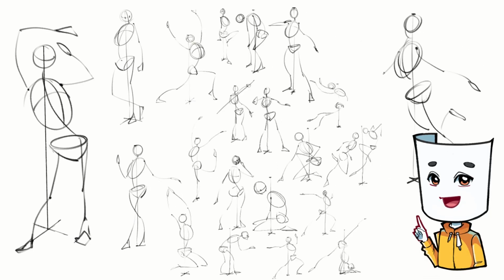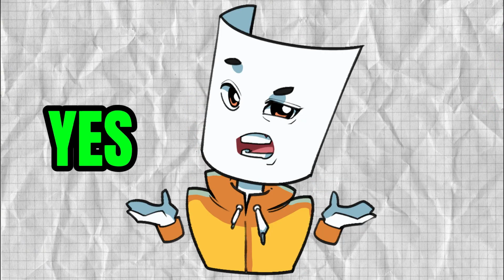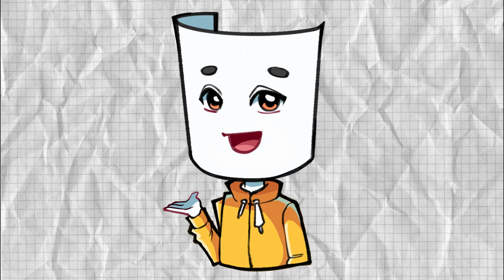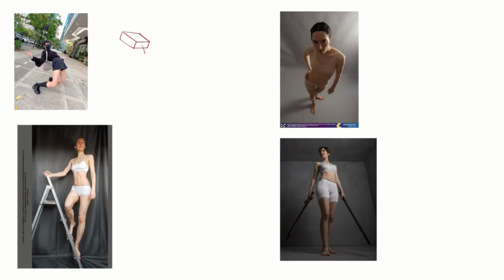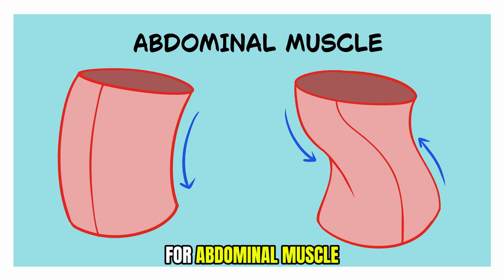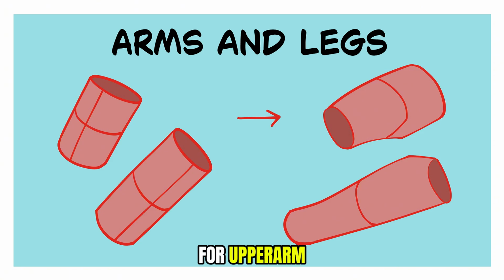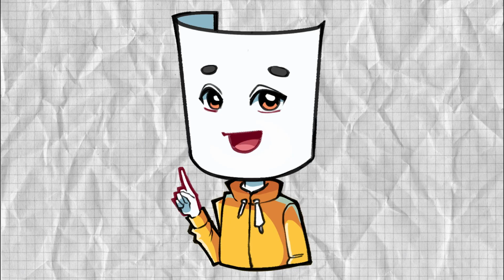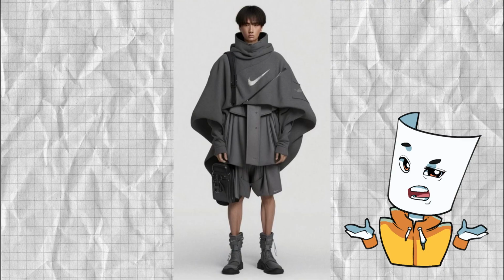Learn Structure and Figure Drawing 2x Faster | (ANATOMY PART 2)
🎨 Anatomy Series Part 2: Applying Structure to Your Gesture Drawings! 🦴
Welcome back to the second and final part of our Figure Drawing Anatomy Series! If you've already started getting the hang of gesture drawing, you're going to love this next step — adding structure! In this video, we’ll break down how to build on your gesture drawings by introducing simplified forms, understanding 3D shapes, and applying construction techniques to bring your figures to life.

CREDITS:
Video Used: